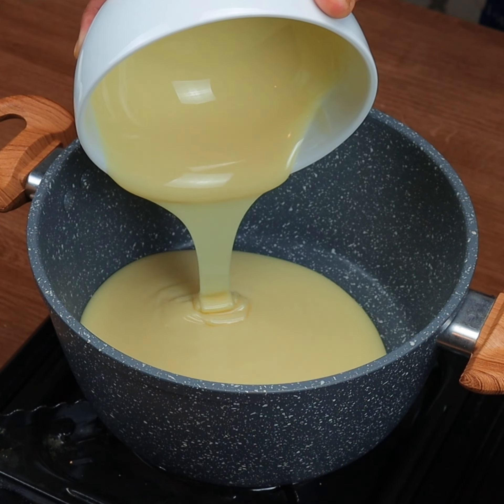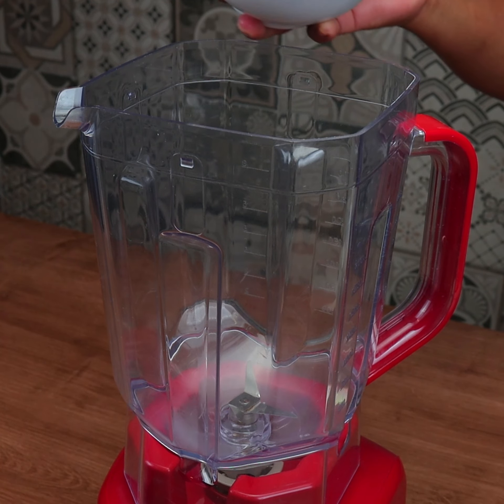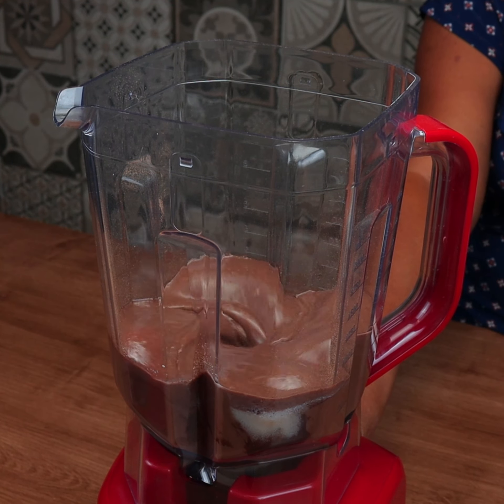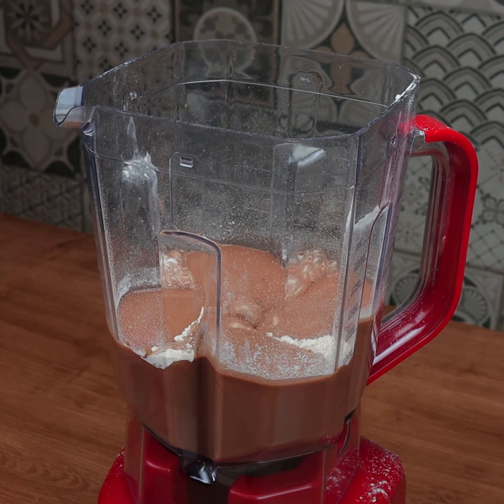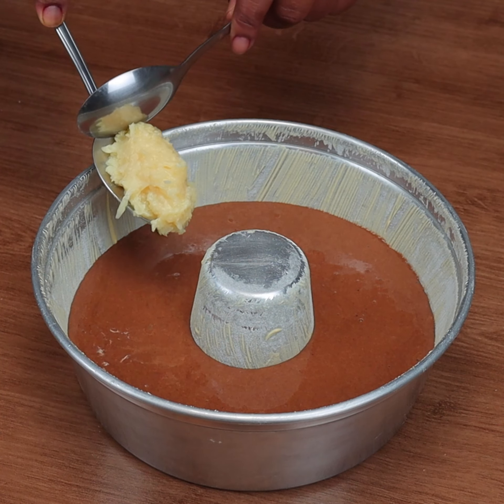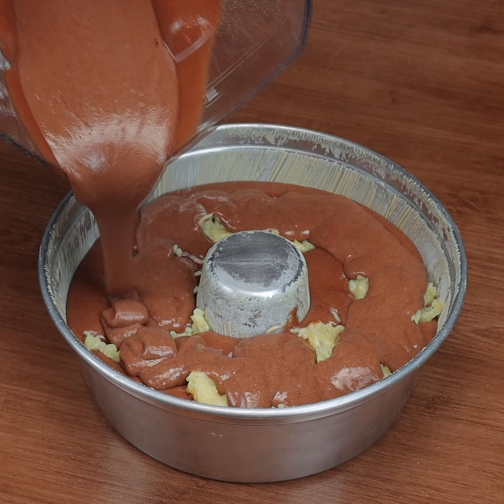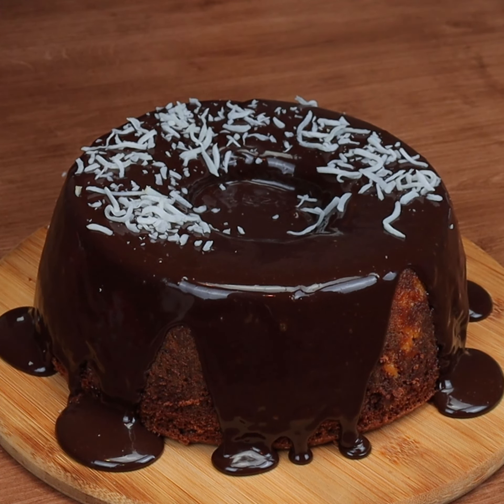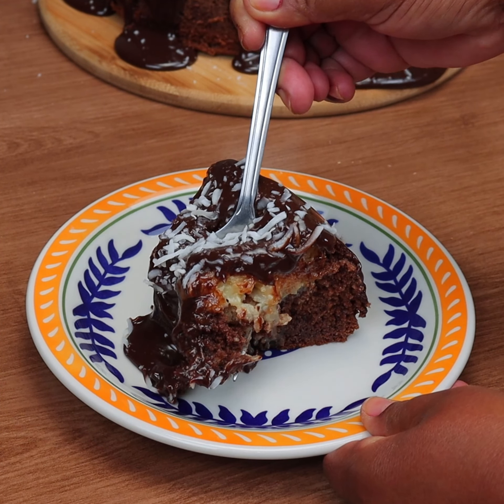Prestige Cake Filled Out of the Oven, Simple and Easy!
📝 Ingredients 📝
For the filling:
1 can of condensed milk
1 box heavy cream
100g grated coconut flakes

For the topping:
1 can of condensed milk
1 box heavy cream
5 tablespoons of cocoa powder

For the dough:
3 eggs
1 cup sugar
1 cup of milk
1/2 cup oil
1 cup Nescau
2 cups of flour
1 tablespoon of yeast